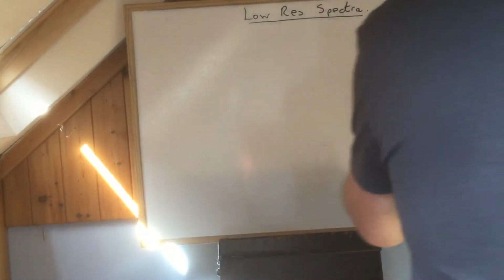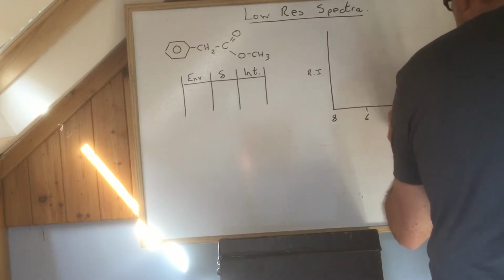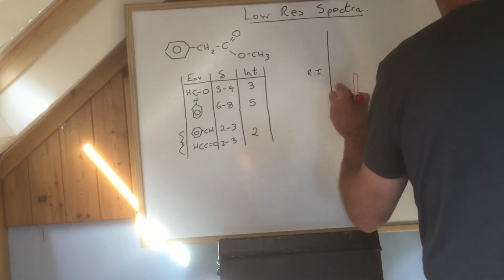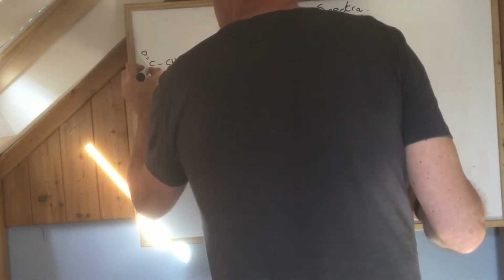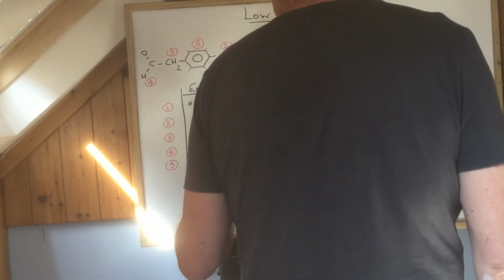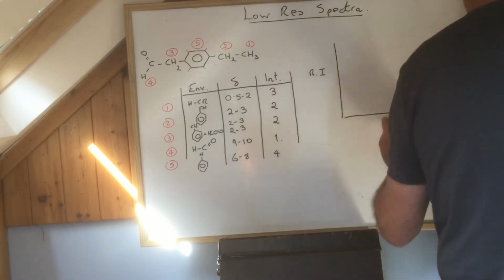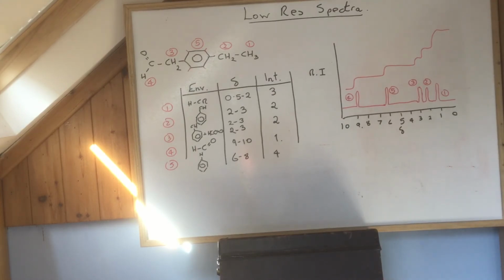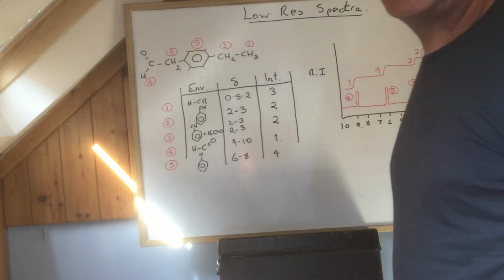Proton NMR spectroscopy (5)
The last of the sequence on low resolution NMR.